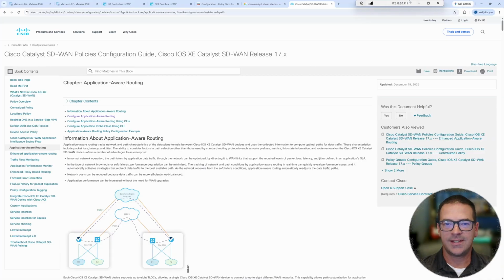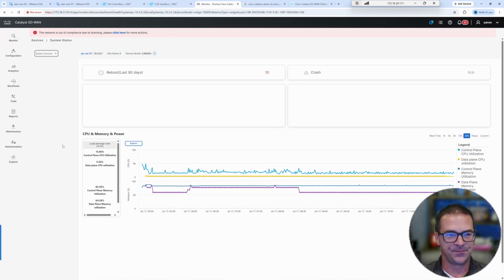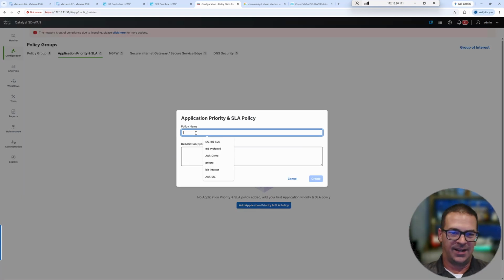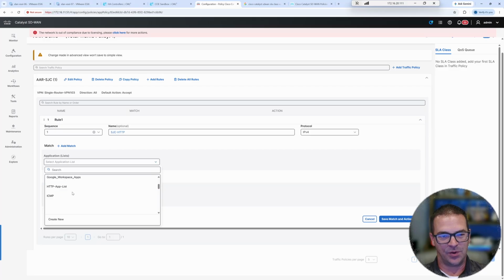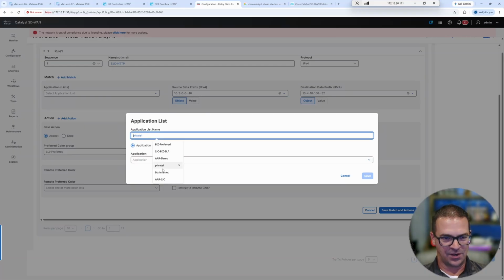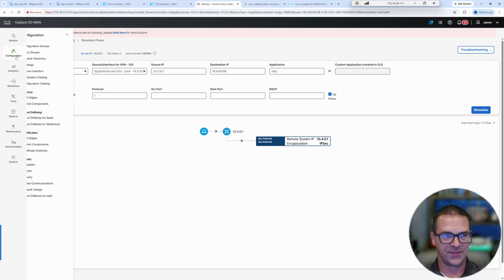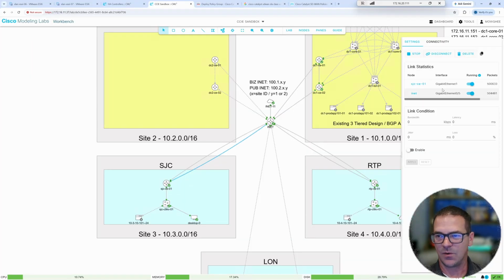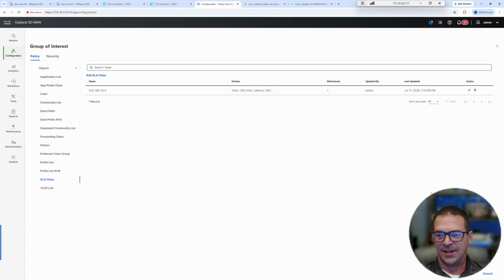Ep11 - Cisco Catalyst SD-WAN - Policy Groups and AAR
Join me in this video where I’ll discuss, configure and demonstrate how to manipulate your SD-WAN traffic flows via App-Aware Routing (AAR) using Policy Groups within SD-WAN Manager.  I apologize upfront for the video lag from 16:40-21:30

Lab Versioning:
CML: v2.10
SD-WAN Controllers: 20.16.1
C8kv: 17.16.01a